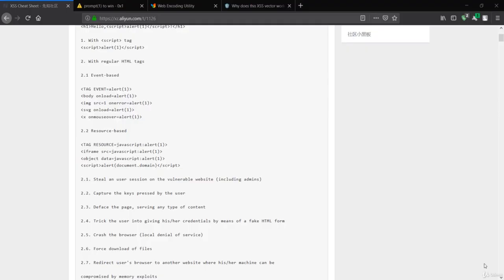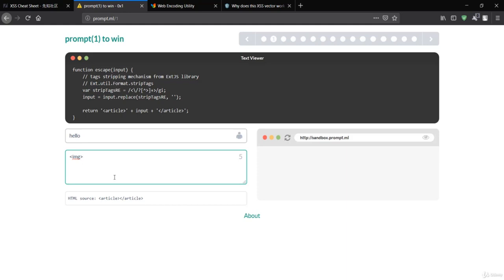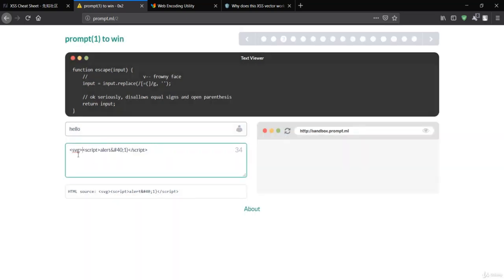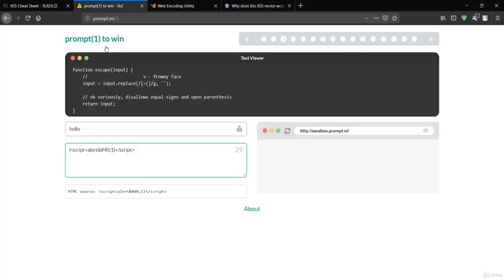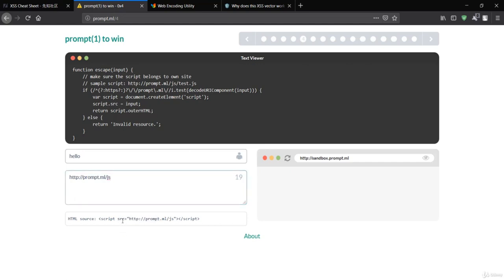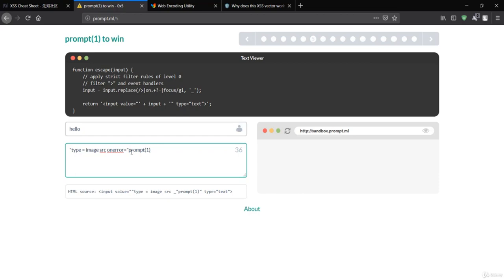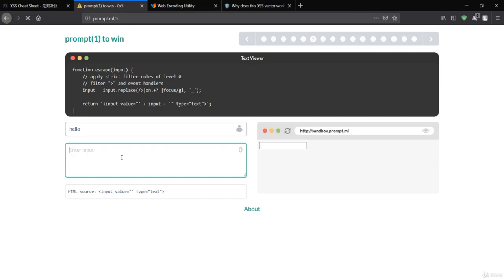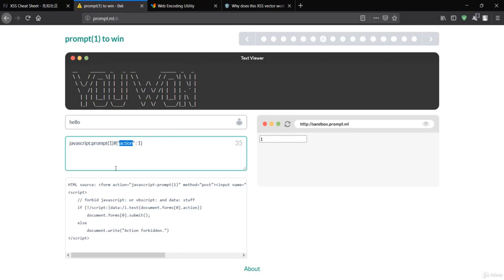#8 Advance Payload Part 1 Cross Site ScriptingXSS Tutorial Ethical Hacking with Javascript